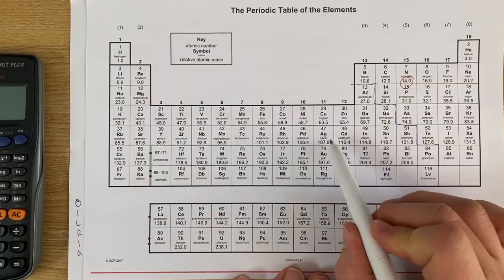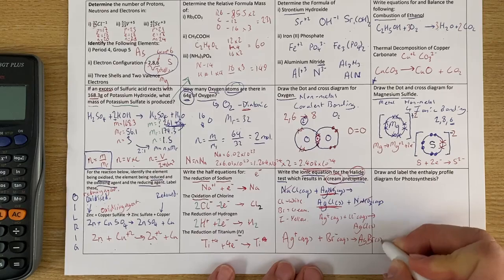GCSE Chemistry - 12 Core Chemistry Skills for Paper 1 - Part 3 Skills 9-12